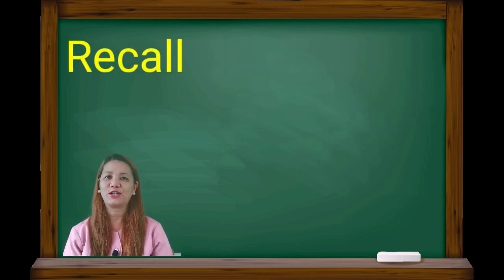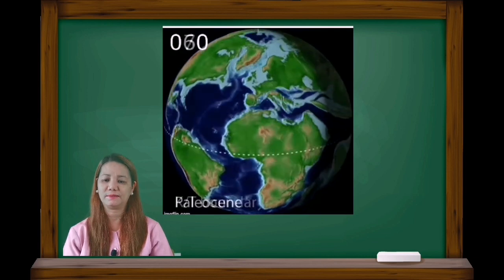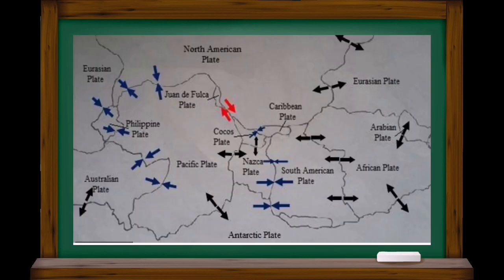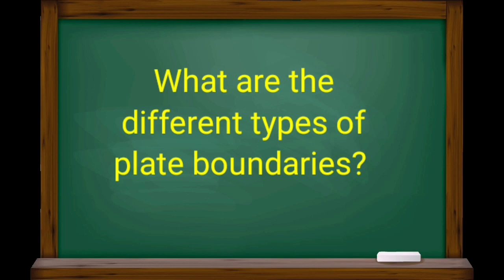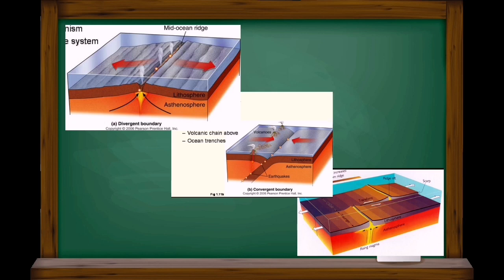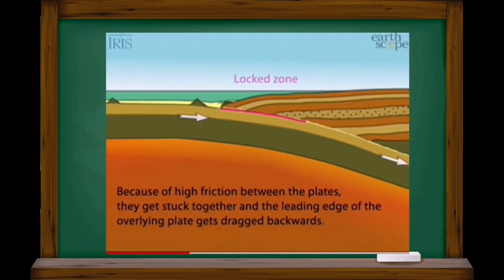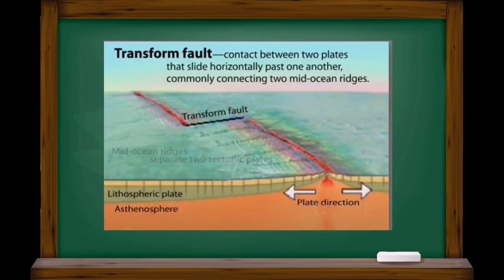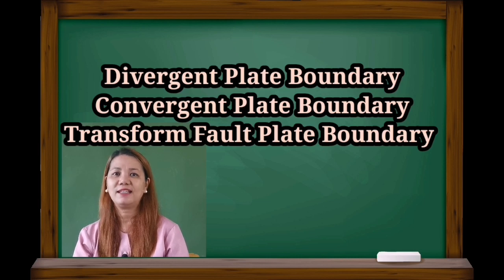Q1M2 Types of Plate Boundaries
Quarter 1 Science 10 lesson Module 2